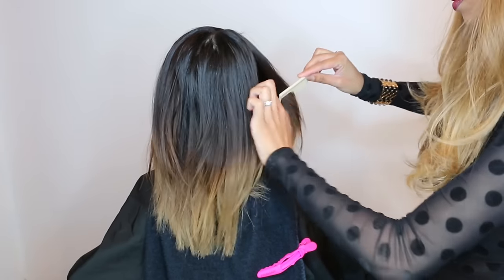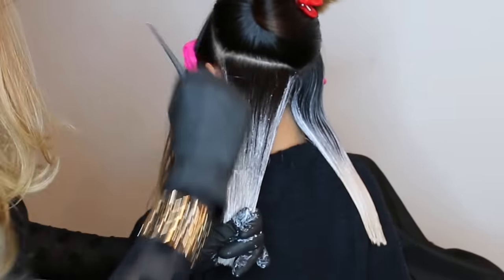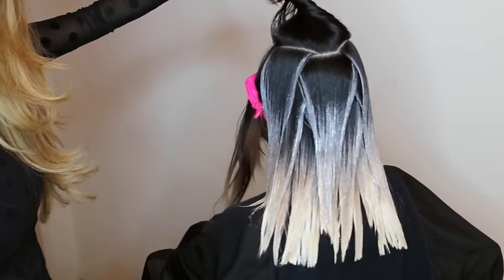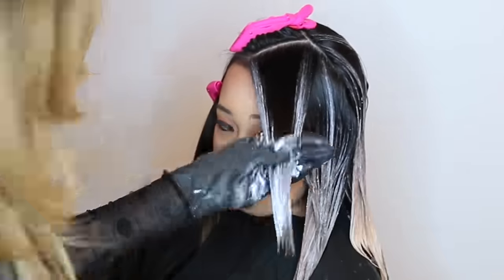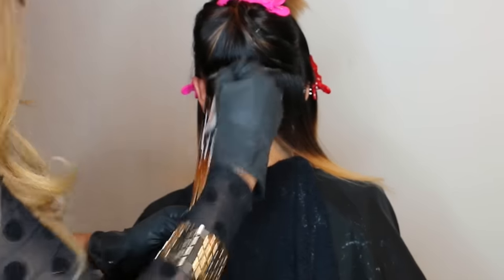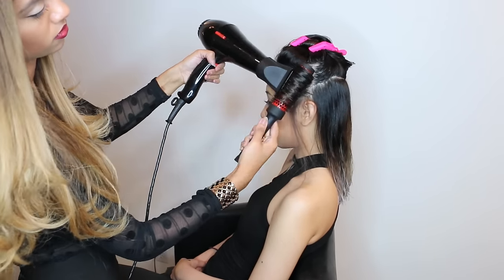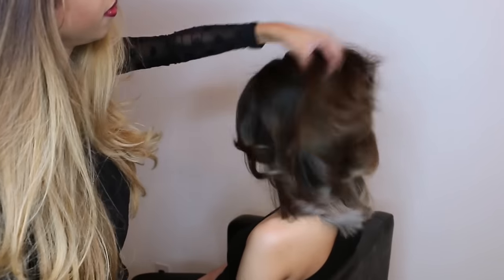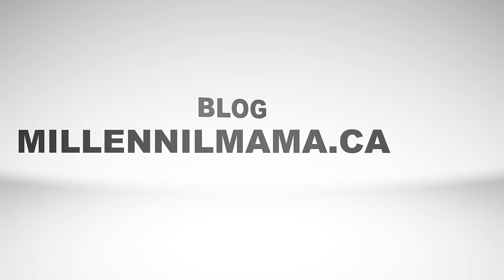Ash Blonde Balayage Hair Makeover: A Stunning Transformation 😍 | @Ariba_Pervaiz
Hey Guys!

A huge chop and a new undercut calls for a NEW hair color.  After cutting off the majority of her Ombre, this client was ready to complete the transformation with a new hair color.

We decided to take advantage of the lighter pieces on her ends from her previous hair color, and re-lighten them to achieve maximum amounts of lightness.

The ashy tones prevent the natural brassy tones in her hair from re-emerging for longer periods of time.  The cool tones perfectly complement her edgy undercut and personal style.

Formula:

Redken Hair Color:

2-parts Pro-Oxide to 1-part lightener
Processing time: 1 hour.

30ml 8P + 30ml 10P + 60ml 10vol
Processing time: 45 minutes

I hope you enjoyed the video! Thanks for dropping by! 💗